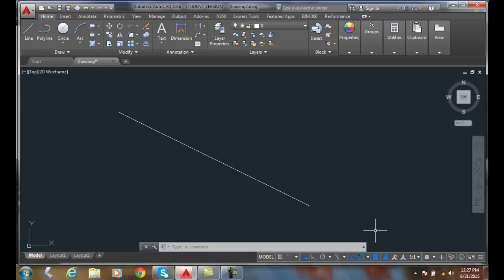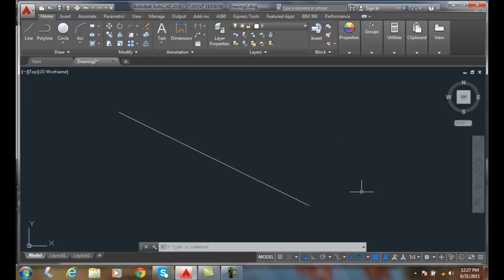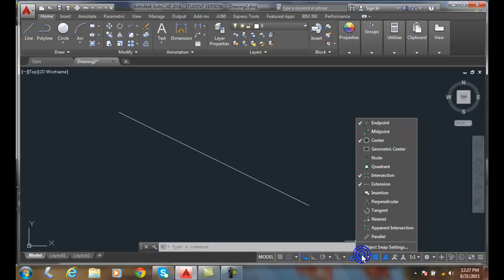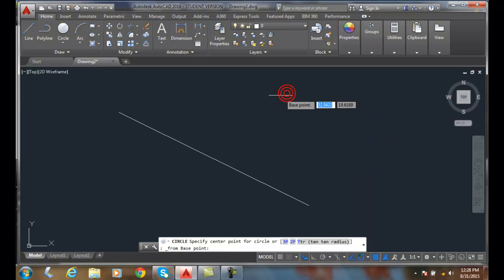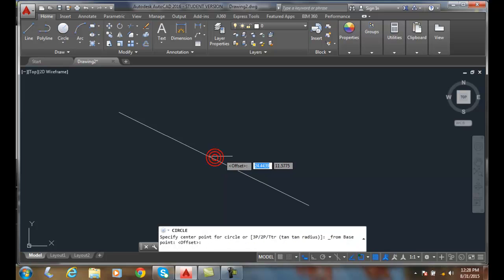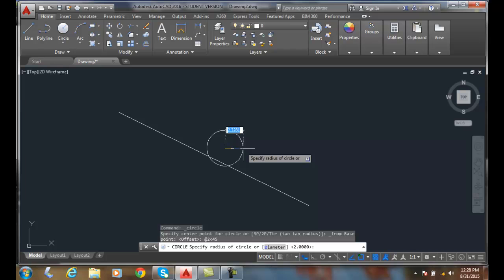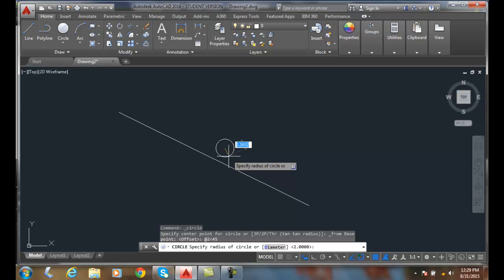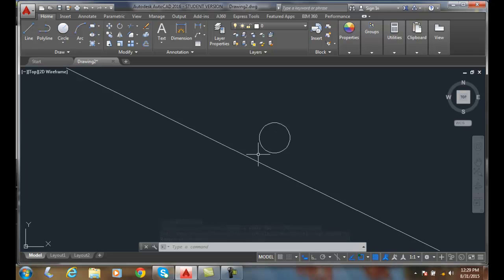AutoCAD I 07-17 Snap From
Object Snap and AutoTrack